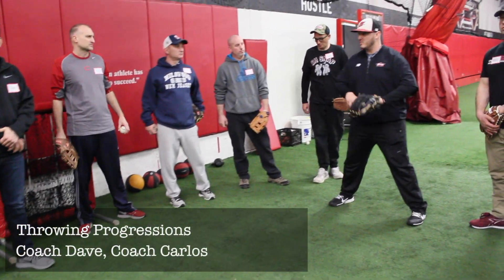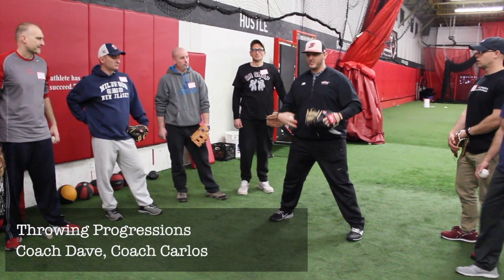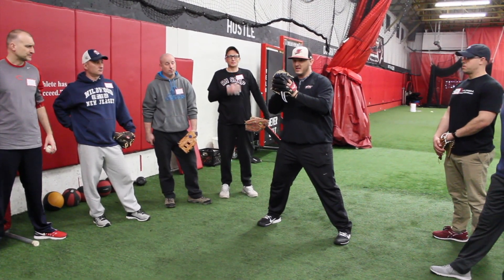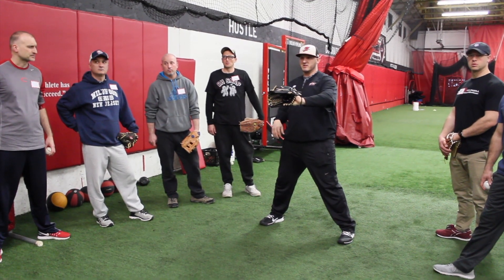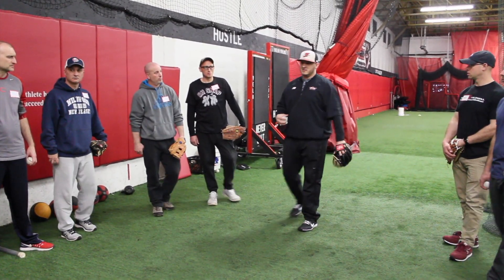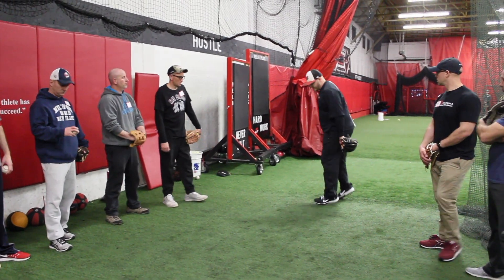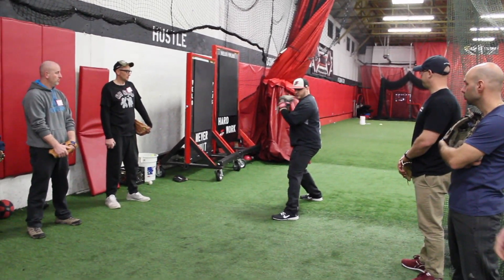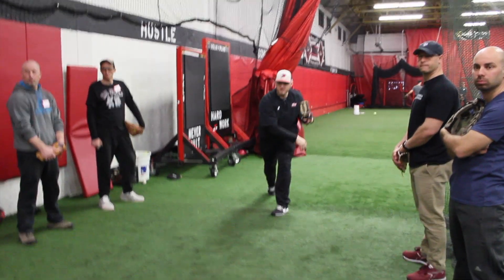Throwing Progressions at Zoned with Dave Dickerson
We are watching Dave Dickerson teach the coaches during our Little League Coaches Workshop a throwing progression for baseball players.  Dave is showing a progression from the warm up to the shuffle drill.

Zoned Inc. is a state-of-the-art 28,000 square foot sports academy providing everything from lessons, camps, clinics, team practices, parties, events and more. They are home to the elite RedHawks Travel Baseball team and most importantly, Zoned is an active member of the community. Zoned has given over $113,000 in scholarship money to student athletes in the last 11-years and consistently supports local under-funded Little Leagues and community charities.

for fantastic baseball and softball drill videos